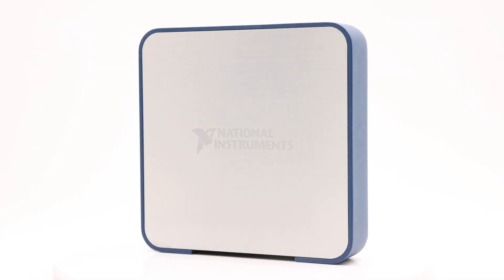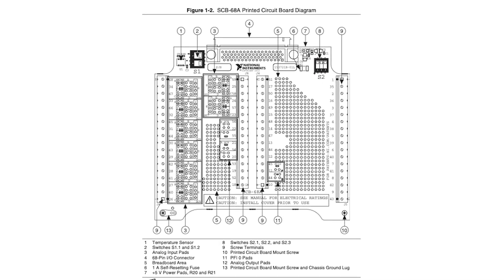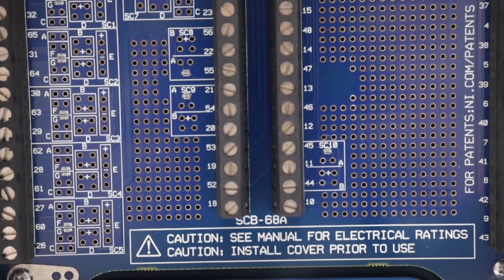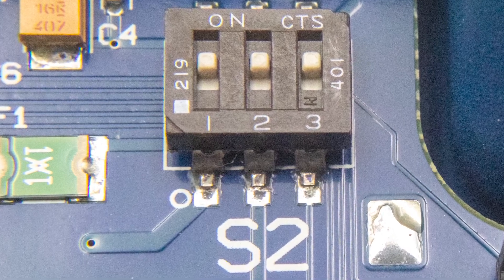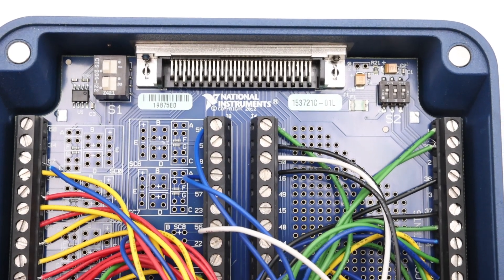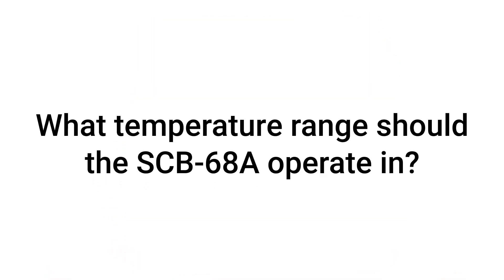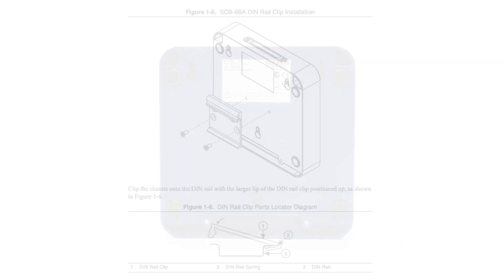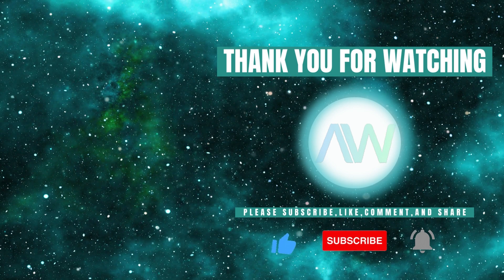Introduction to National Instruments SCB-68A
The SCB-68A is a shielded connector block that interfaces I/O signals to devices with plug-in data acquisition and 68-pin SCSI connectors. In this video, we will discuss the unique features of the SCB-68A connector block such as its resettable fuse, magnetic removable lid, temperature sensor, and DIN-rail mount for mounting to a panel or desktop. The SCB-68A connector block provides irregular signal termination functions and low noise, making it suitable for specialized applications.

Legacy NI modules are in stock at Apex Waves, call or email for a quote

Vector image by brgfx on Freepik